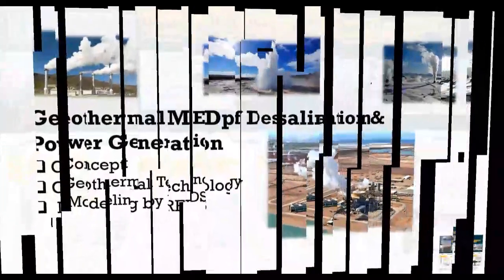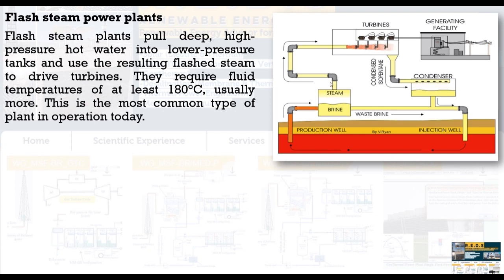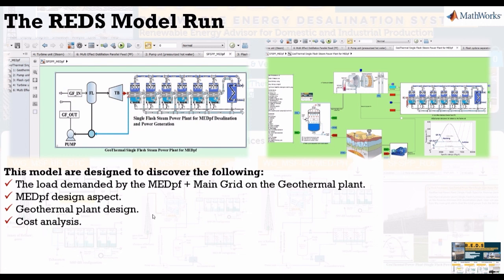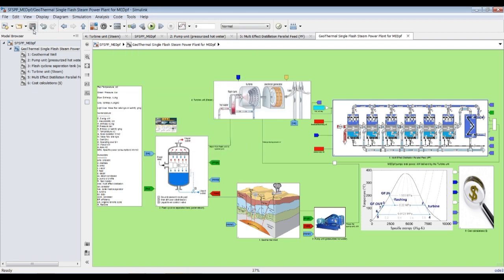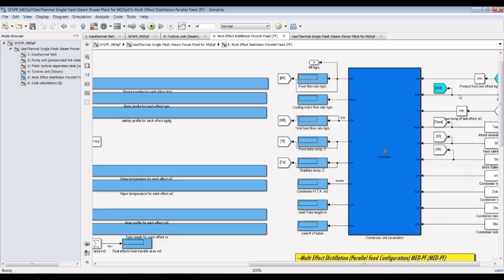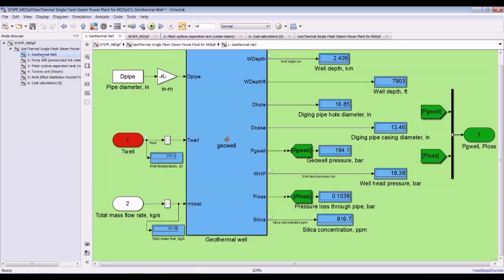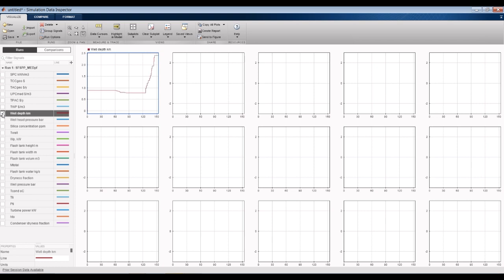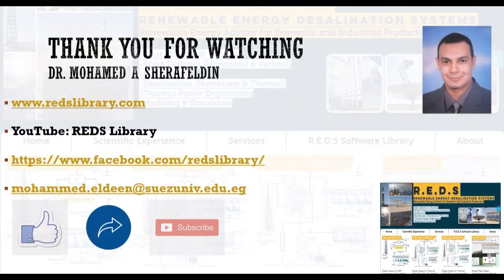Geothermal Single Flash | Multi Effect Distillation | Desalination & Power | Simulink Model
GeoThermal power plant (Single Flash Cyclone) is operated in order to power on the Multi Effect Distillation desalination plant. User can assign the total plant producvtivity. The plant total power will be calculated based on the requested plant productivity. Cost analysis block is considered.
The plant consists of:
1.Geothrmal well
2.Pumping unit.
3.Flashing tank.
4.Turbine unit.
5.MEDpf (1st effect is the condenser).
6.Cost block.